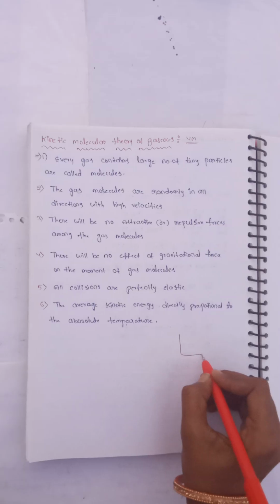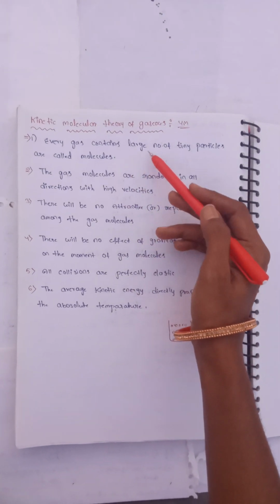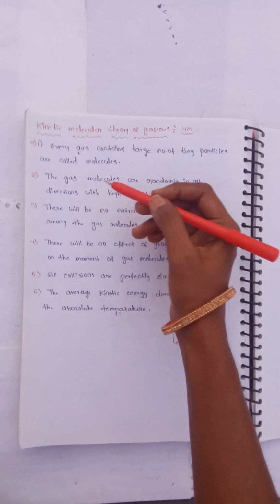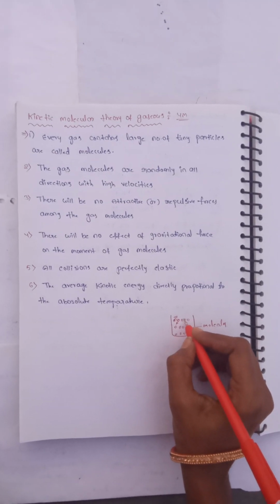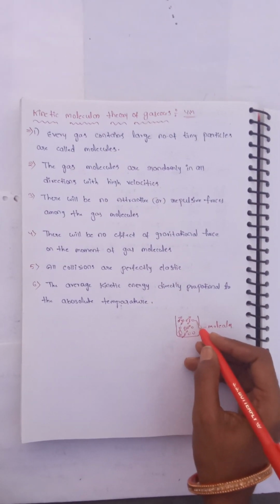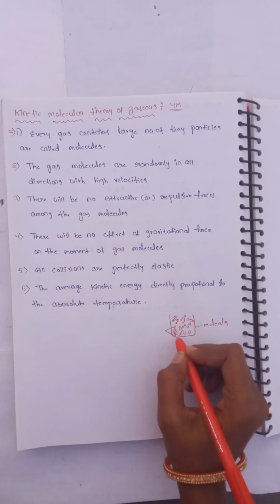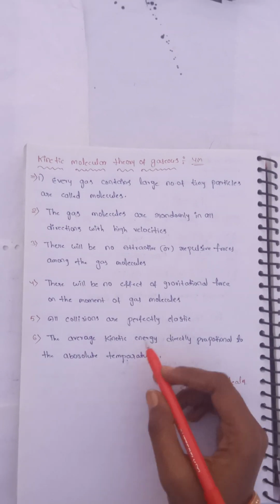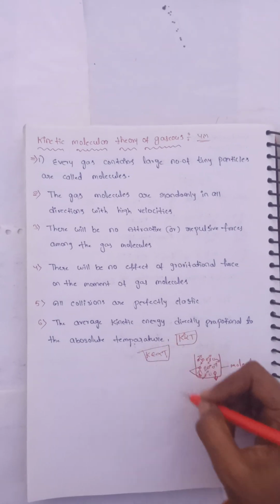Kinetic Molecular Theory of Gases Class 11 | KTG Full Notes + Formula + PYQ | JEE NEET 2026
Kinetic Molecular Theory of Gases Class 11 Full Chapter in 5:45 mins!

In this video you will learn:
0:00 - Postulates of KTG
1:00 - Pressure of Gas Derivation
2:00 - Kinetic Energy Formula 3/2kT + 3/2nRT
3:00 - RMS Speed + Maxwell Distribution
4:00 - Important Numerical + PYQ for JEE NEET

This is complete KTG Notes for CBSE Class 11, JEE Main and NEET 2026.
Save this video for last minute revision.

📌 Comment "KTG PDF" if you want free notes

[Add link to your next video]